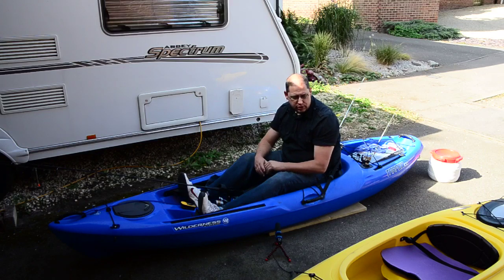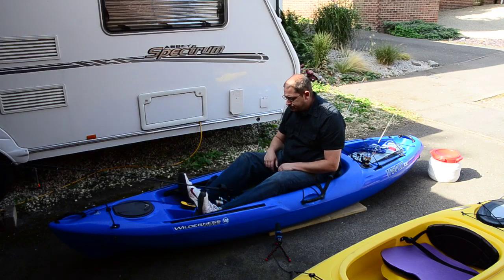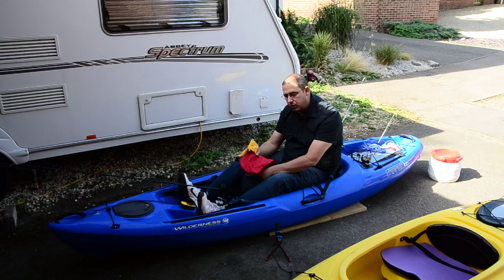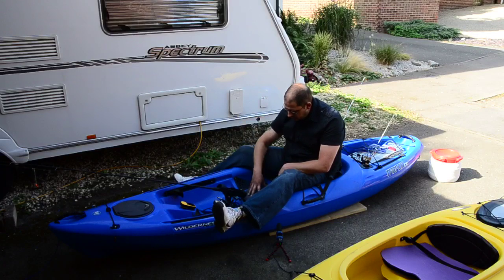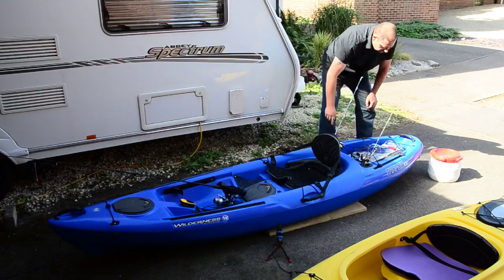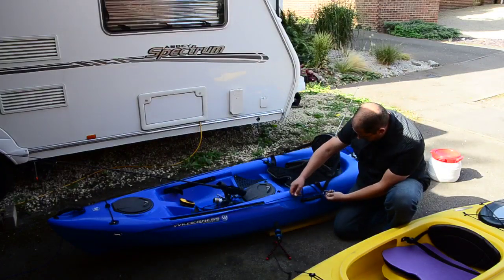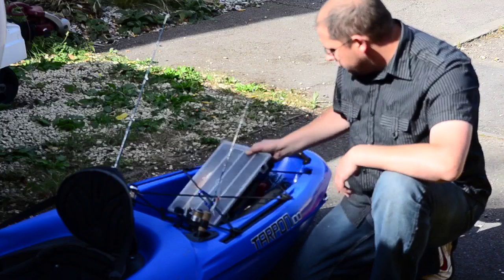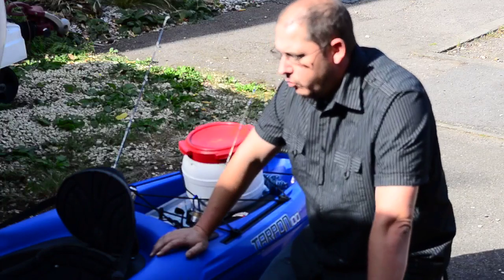Wilderness Systems TARPON 100 Kayak review by GRVO TV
review of the tarpon 100 by G's reviews, views & opinions.